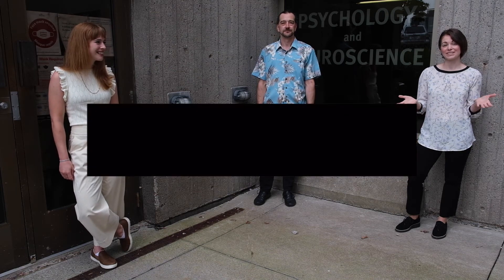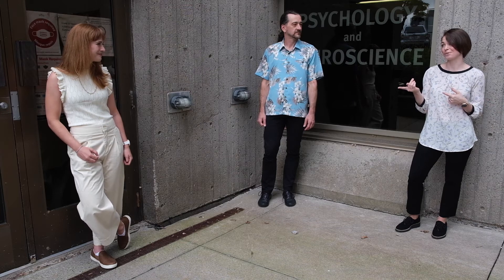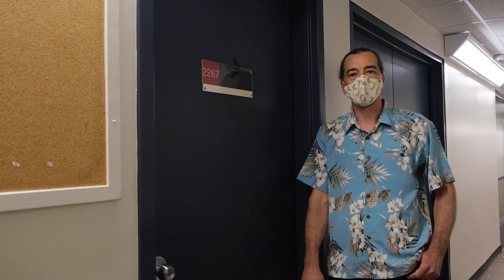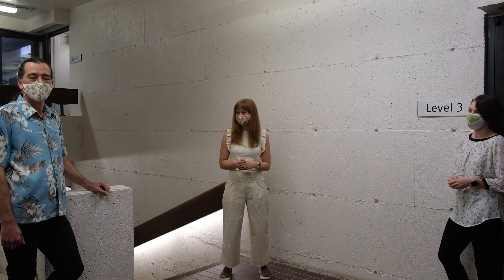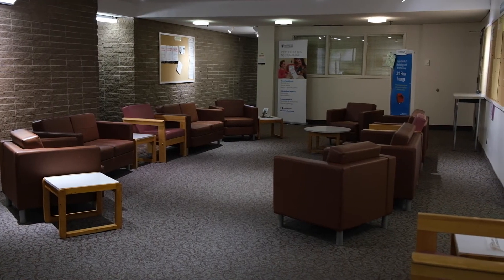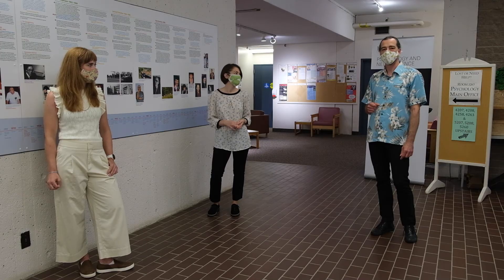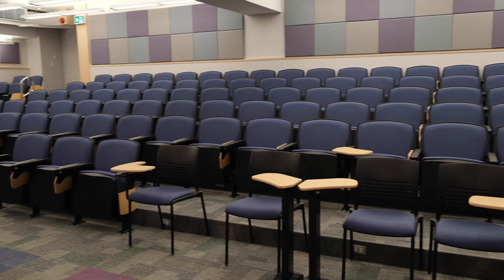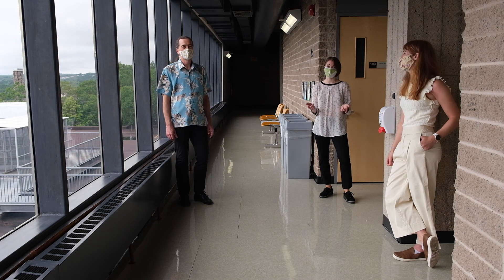Psyched To Be Back: LSC Survival Guide (Psych Neuro Edition)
There is a legend that says some students enter the LSC, only to never be seen again. Some even call it the Dalhousie Triangle. Okay, that’s a stretch. Yes, admittedly the LSC has a lot of rooms that all look the same. That’s why we got Dr Aaron Newman to show some of our newest faculty members Dr Julie Blais and Dr Drew Weatherhead (and you!) around the Psych Neuro Wing. While getting lost in the LSC really is a rite of passage, hopefully this video will enlighten you on some of the more important places.

Produced by Ernest Ng, music by LuKremBo